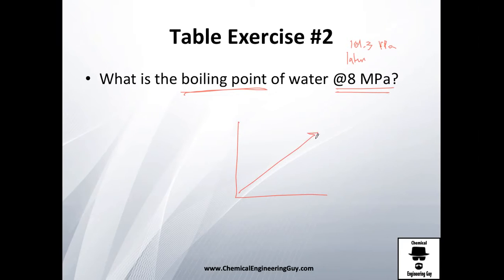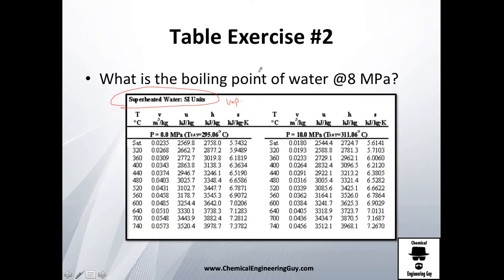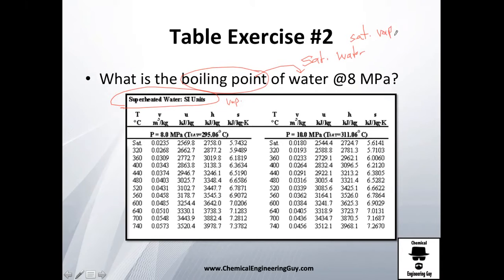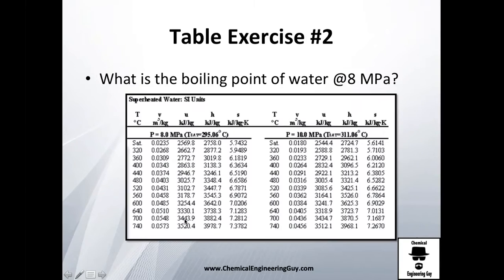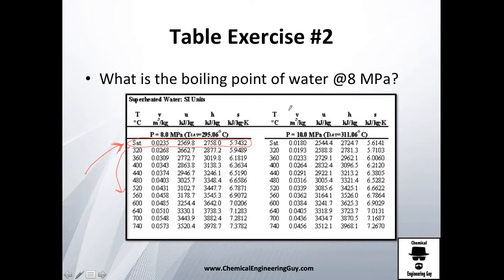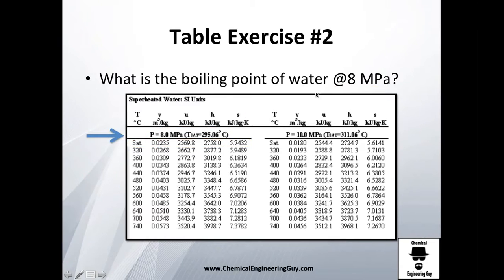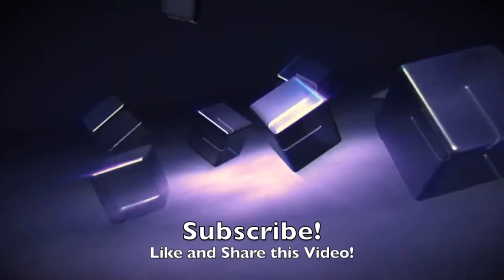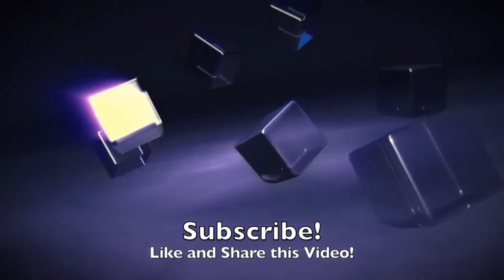Vapor Table Exercise #2 of 5 // Thermodynamics - Class 60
Second Exercises of Vapor Tables, how to read and get data from the Vapor Table!